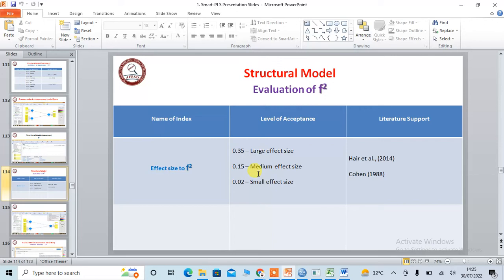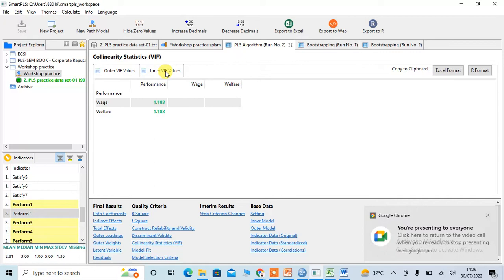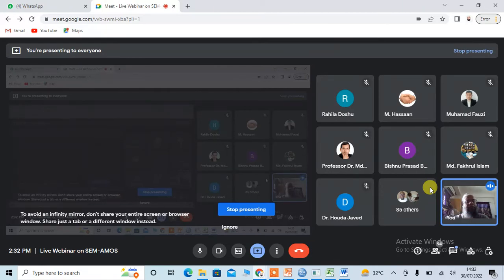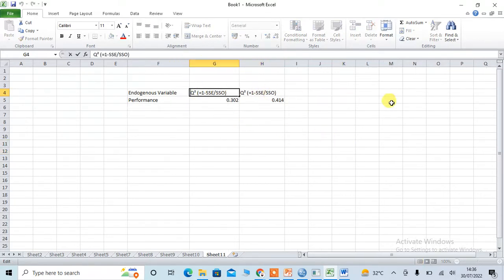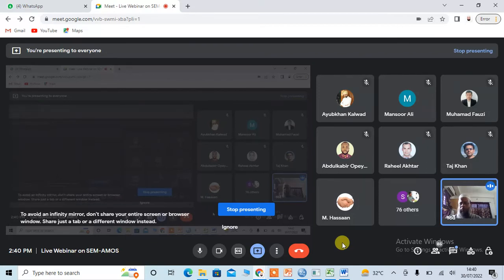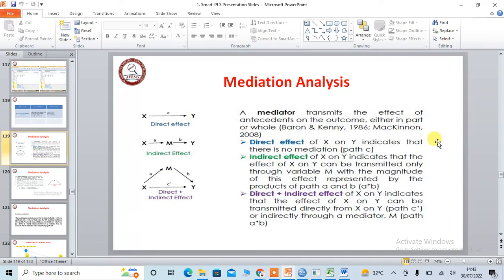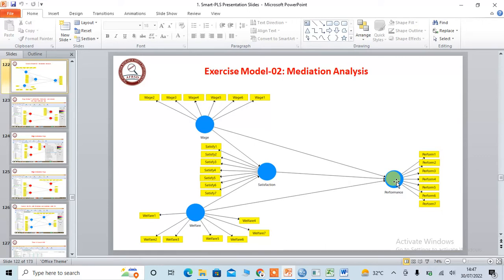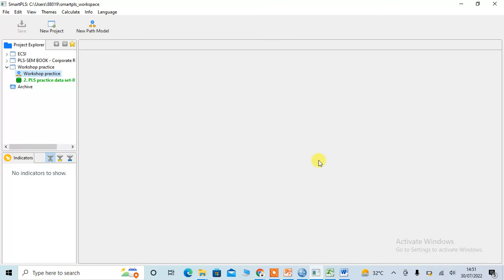Smart PLS Webinar Part 07